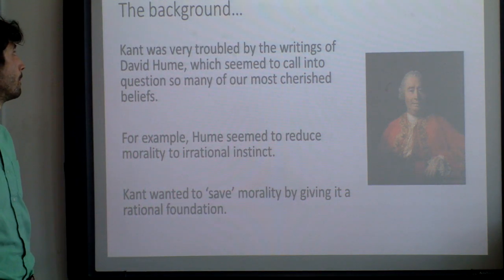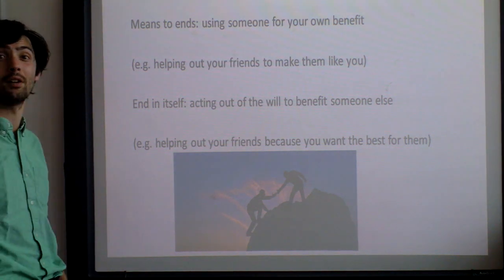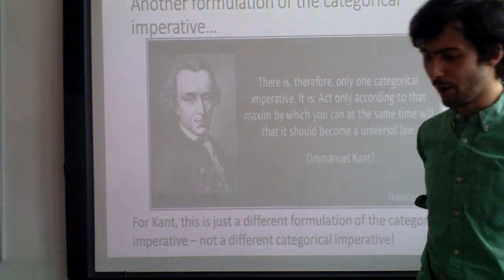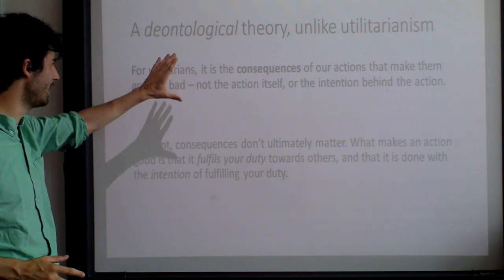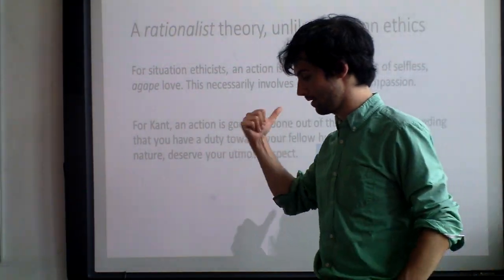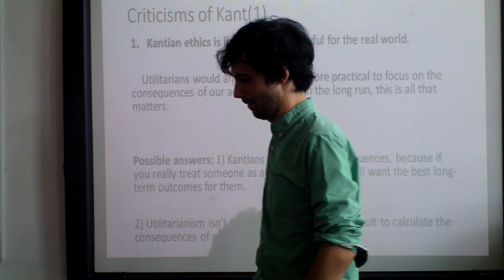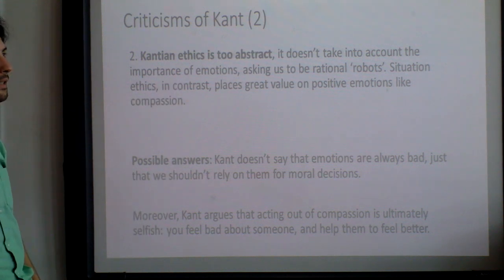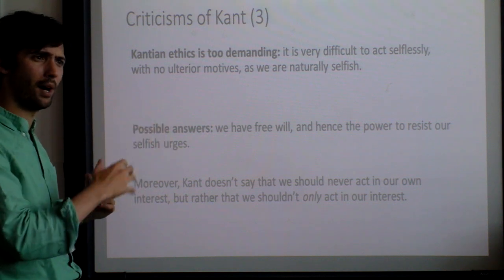Year 12 Revision- Kantian Ethics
Revision Lecture from Chris De Rey